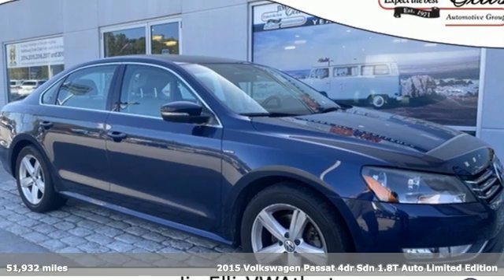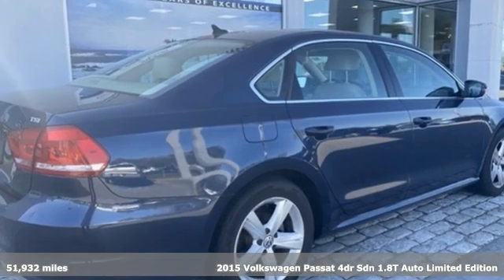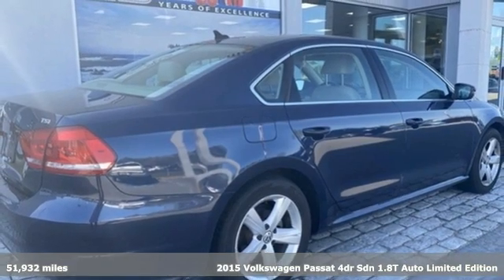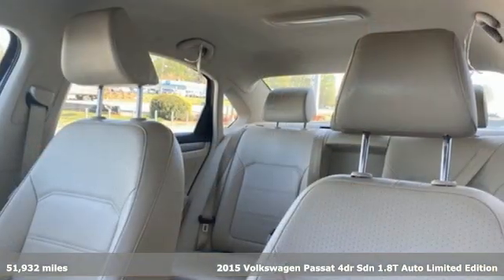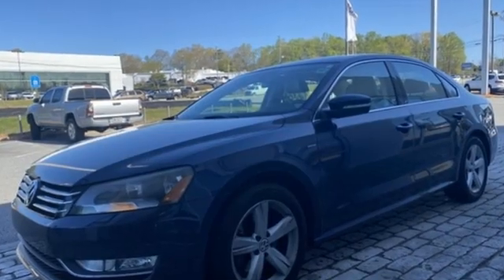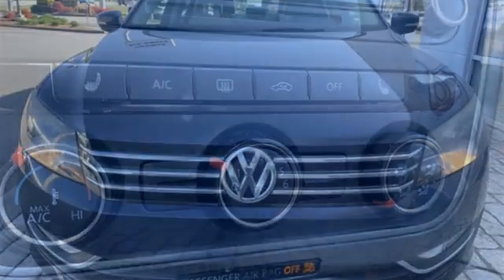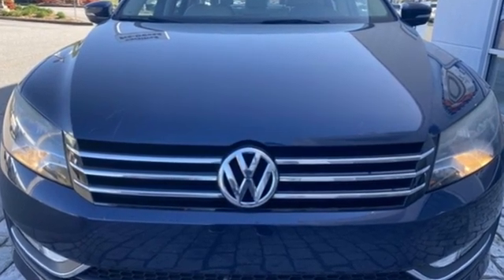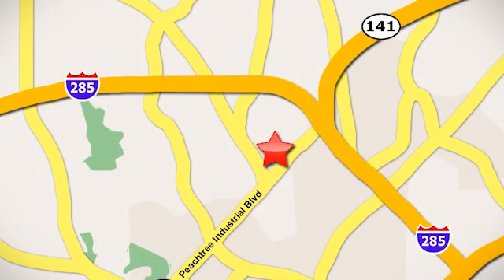Used 2015 Volkswagen Passat Atlanta, GA V5472A - SOLD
Year: 2015
Make: Volkswagen
Model: Passat
Trim: 1.8T Limited Edition
Engine: 1.8L 4-Cylinder DOHC
Transmission: 6-Speed Automatic with Tiptronic
Color: Blue
Interior: Cornsilk Beige
Mileage: 51932
Stock #: V5472A
VIN: 1VWAS7A32FC095889
2015 VW PASSAT LIMITEDbrbr* CLEAN CARFAXbr* 1.8L 4-CYLINDER TURBO ENGINEbr* PREMIUM TOUCH SCREEN RADIObr* REARVIEW CAMERAbr* HEATED FRONT SEATSbr* LEATHERETTE SEATING SURFACESbr* AM/FM/XM/CD/USB/AUX AUDIO INPUTbr* REARVIEW CAMERAbr* KEYLESS ACCESS w/PUSH BUTTON STARTbr* BLUETOOTH HANDS-FREE CONNECTIVITYbr* FRONT FOG LIGHTSbr* CRUISE CONTROLbr* 17" ALLOY WHEELSbr* POWER WINDOWS W/ PINCH PROTECTIONbr* ELECTRONIC STABILITY CONTROLbr* INTELLIGENT CRASH RESPONSE SYSTEMbr* TIRE PRESSURE MONITORING SYSTEMbrbrAwards:br* 2015 KBB.com 10 Most Comfortable Cars Under $30,000brbrThe next step? Give us a call to confirm availability and schedule a hassle free test drive! We are located at 5901 Peachtree Blvd, Atlanta, GA, 30341.brbr***While every reasonable effort is made to ensure the accuracy of this information, we are not responsible for any errors or omissions contained on these pages. Please verify any information in question with Jim Ellis VW of Chamblee***br

Address:
5901 Peachtree Industry Boulevard